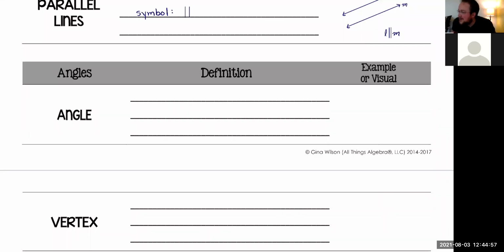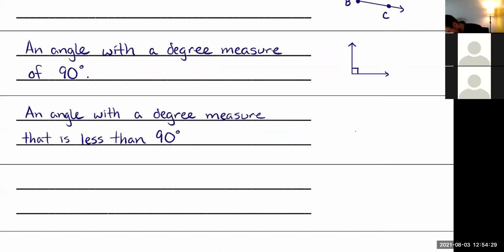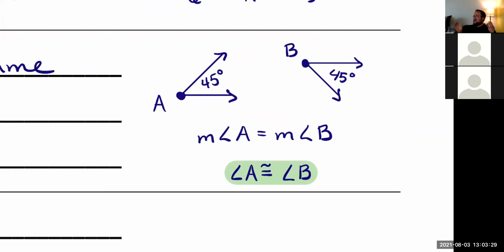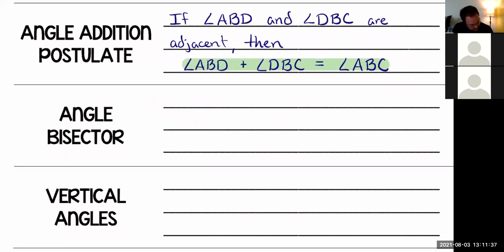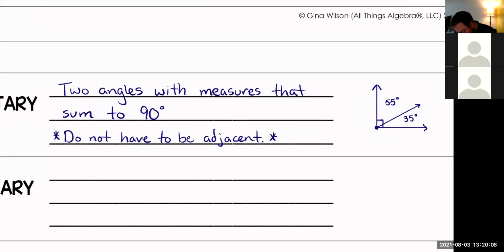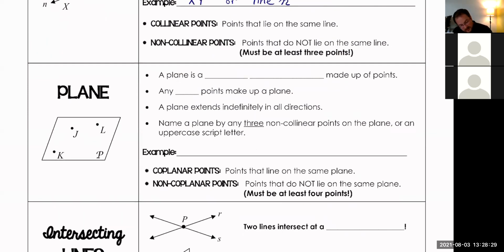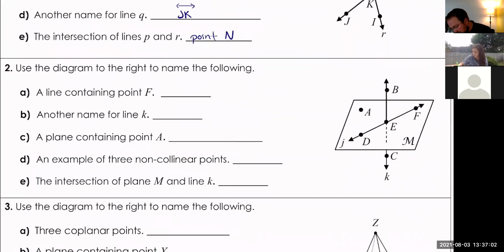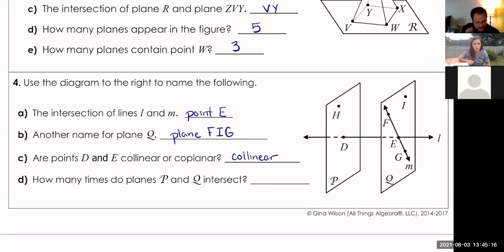G.D1.2 - Geometry Vocabulary Notes (08.03.21)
Geometry Vocabulary Notes (Day 2)